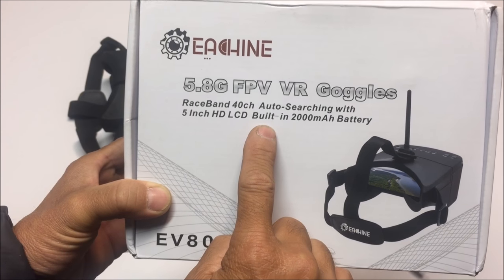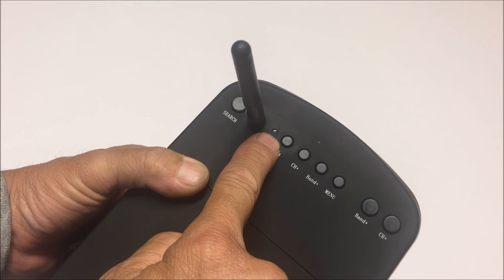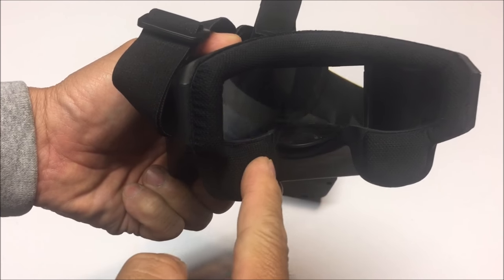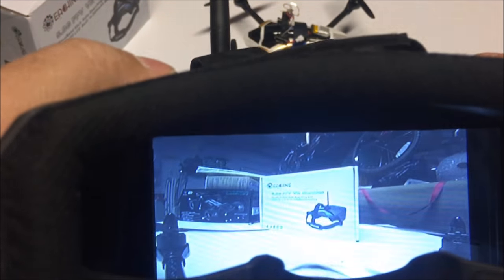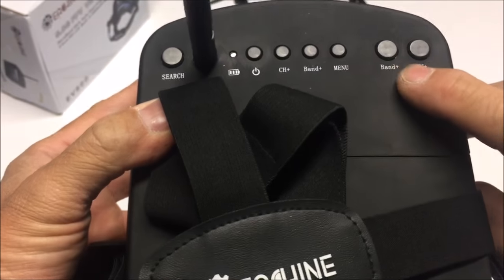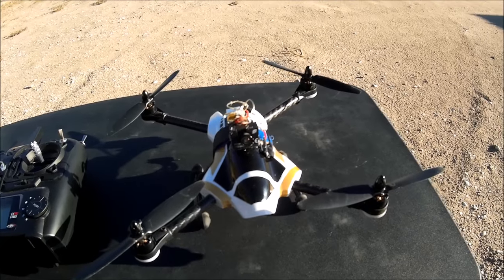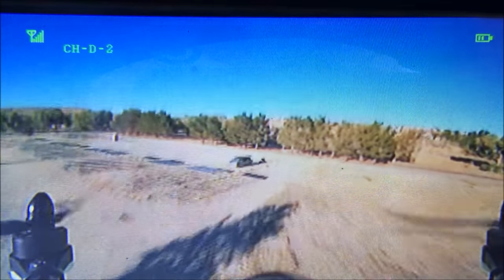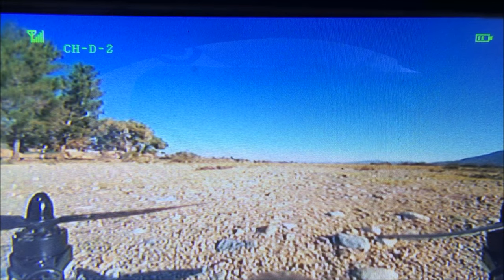eachine ev800 fpv goggles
excellent fpv goggle for $79